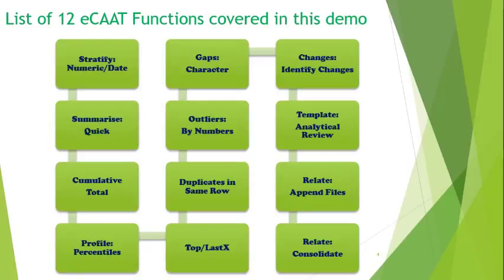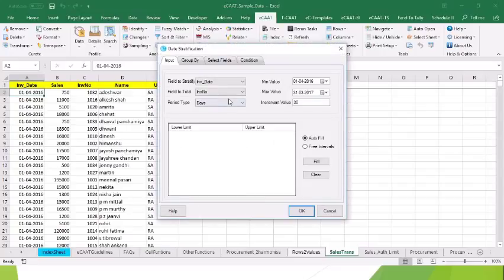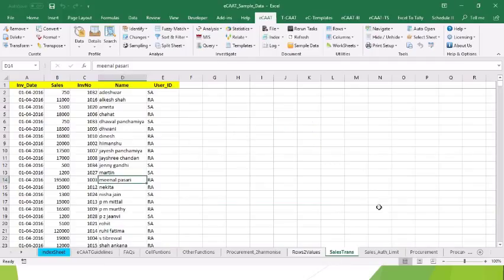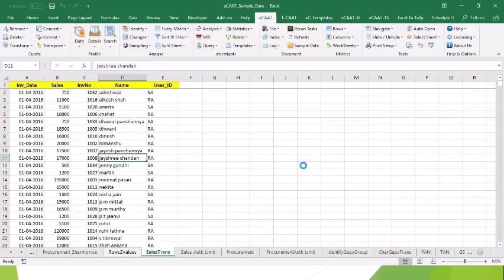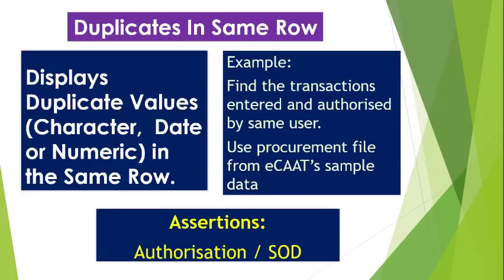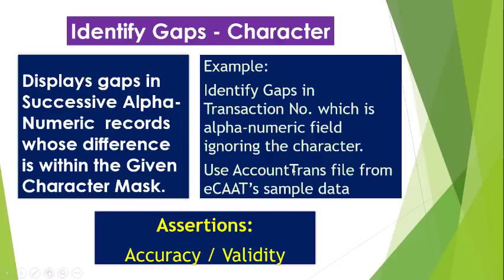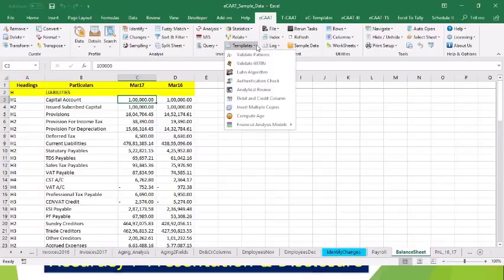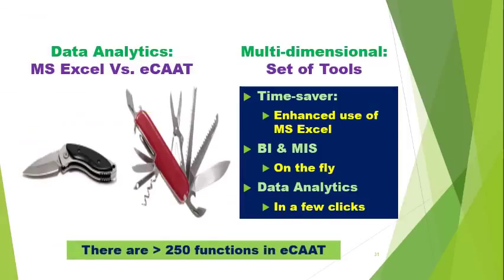5. Walk-through and Demo of 12 Functions of eCAAT-3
The functions covered in this demo are:

1. 03:13 Stratify: Numeric/Date
2. 8:35 Summarise: Quick
3. 12:10 Cumulative Total
4. 16:47 Profile: Percentiles
5. 21:03 Top/LastX
6. 23:21 Duplicates in Same Row
7. 25:42 Outliers: By Numbers
8. 28:18 Gaps: Character
9. 30:26 Changes: Identify Changes
10. 33:00 Template: Analytical Review
11. 34:58 Relate: Append Files
12. 37:13 Relate: Consolidate

This presentation provides walk-through and demo of 12 more key functions of eCAAT. It explains the data analytics techniques, relevance to financial statement assertions and how the test can be performed using eCAAT.